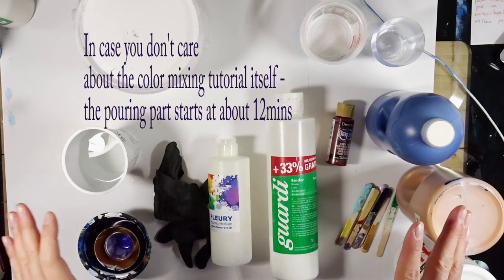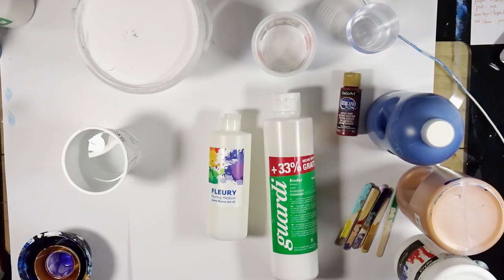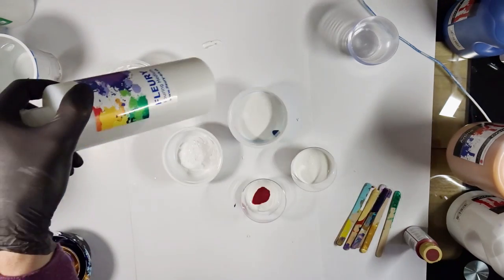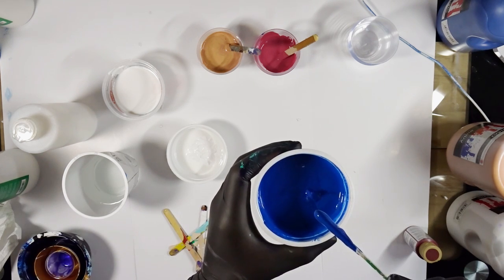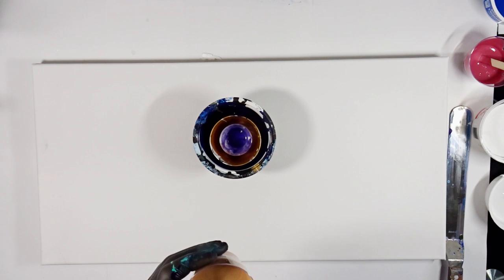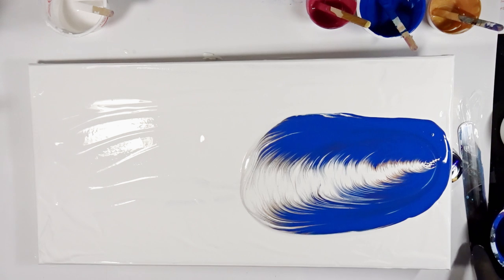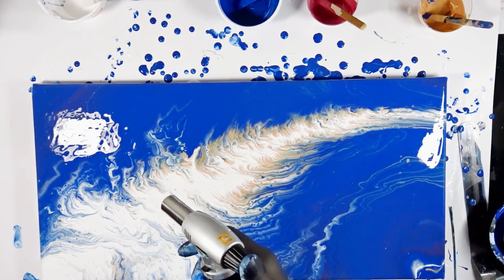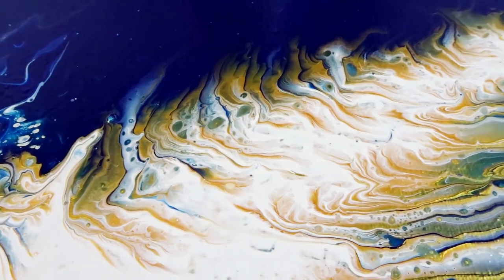My Paint Mixing Tutorial, 3 cup pouring tool and a pretty cool ROYAL STRETCHED RING POUR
This video will show you my color mixing and consistancy with my regular acrylic binder medium (pretty thick) and another pouring medium from Fleury Art which is on the entire other side of the spectrum and really liquid - but both work great for mixing paints.
So if you ever wondered which consistancy works well (at least for me) - watch this video.
In the end I will also use my 3-cup-wing-pour-tool making a stretched pour with blue, gold and white ;)